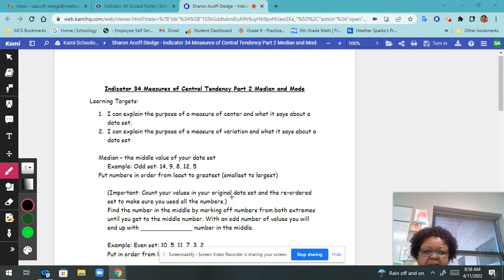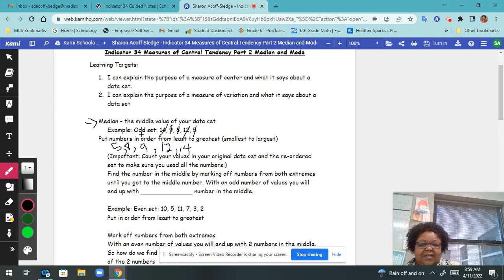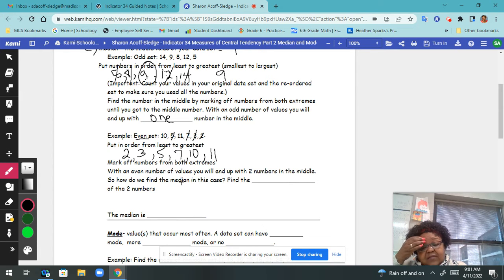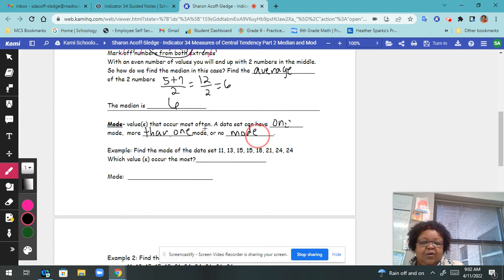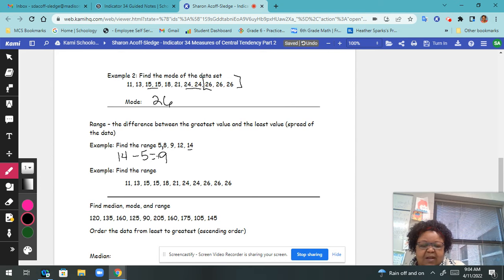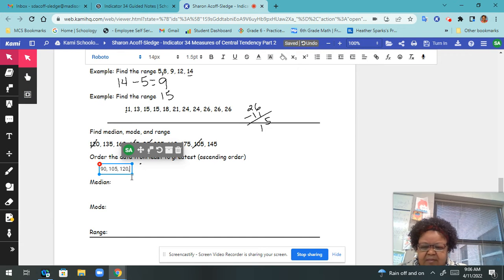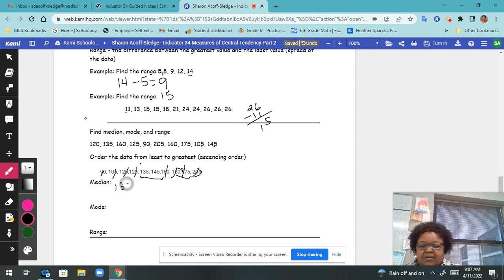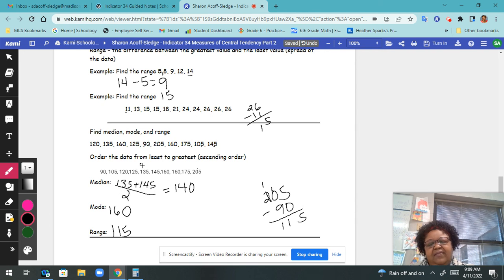Indicator 34 Measures of Center: Median, Mode, Range